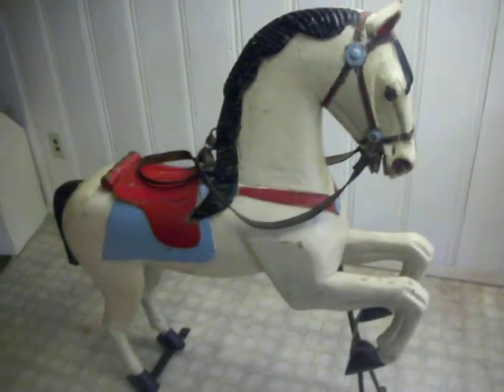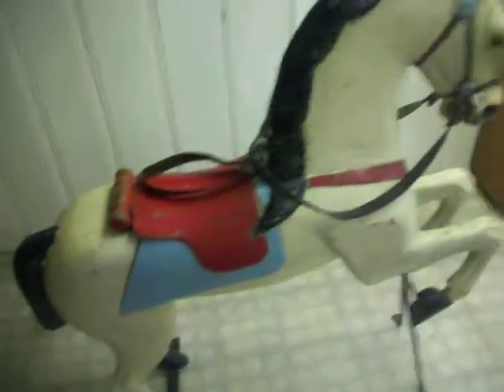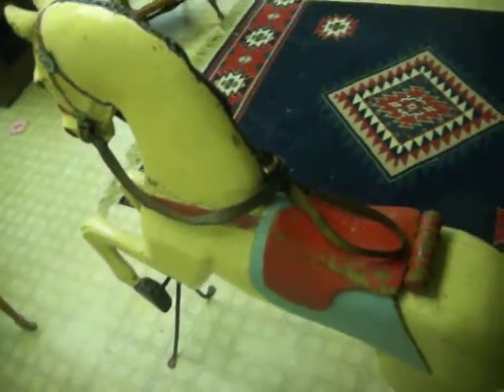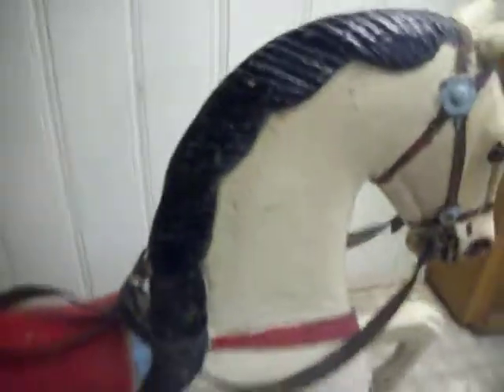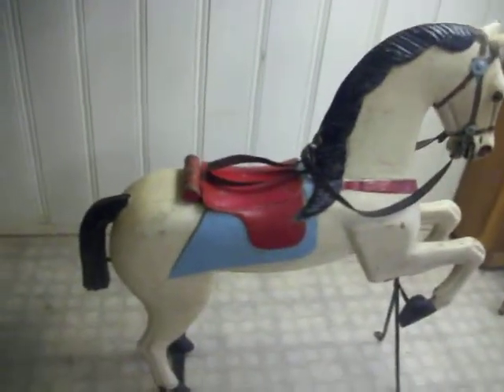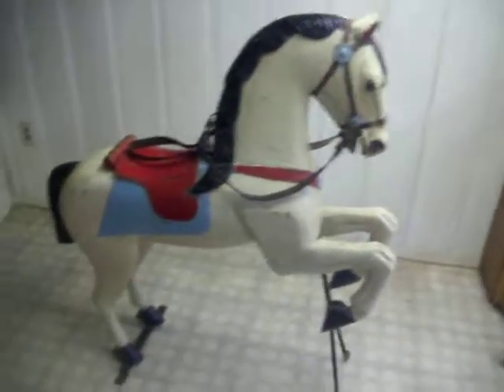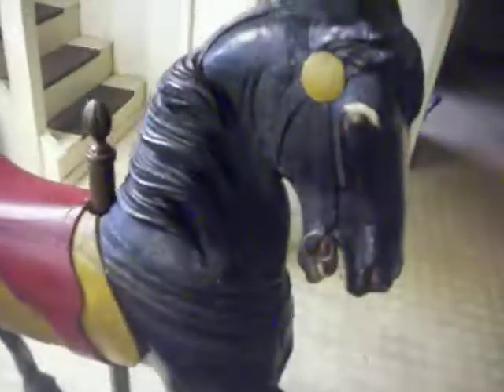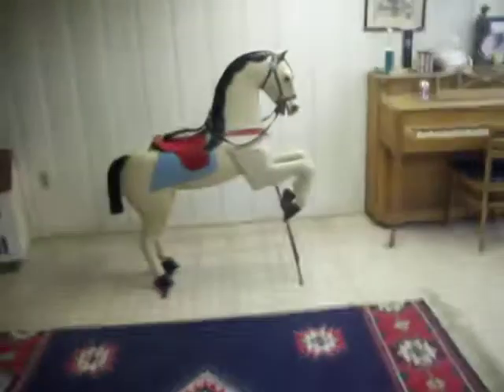Antique wooden carousel horse FOR SALE!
Please see eBay auction spring 2014 ar